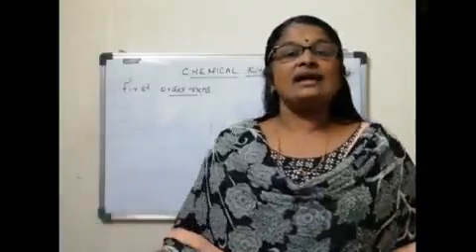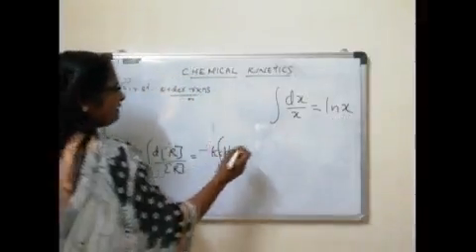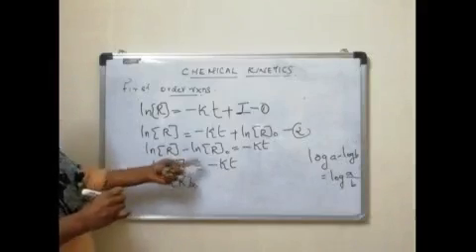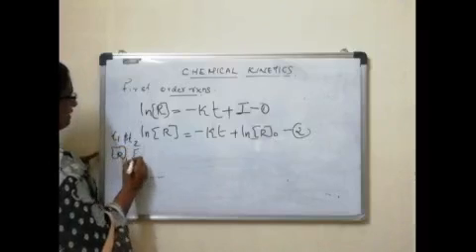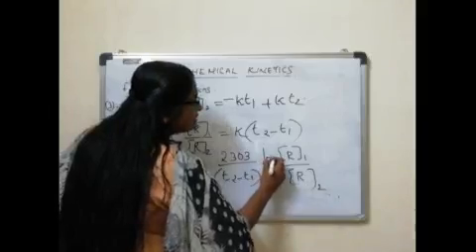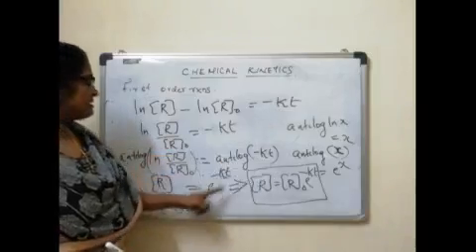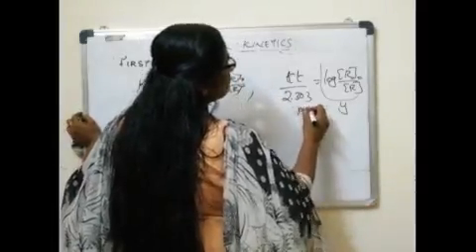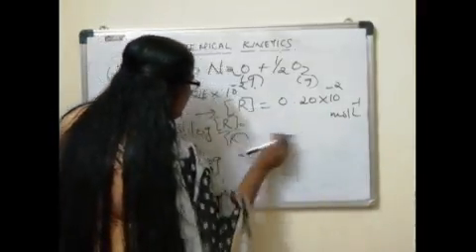CHEMICAL KINETICS, CBSE CLASS 12